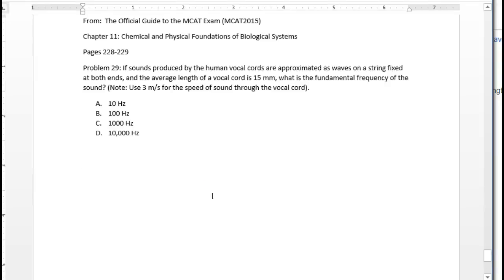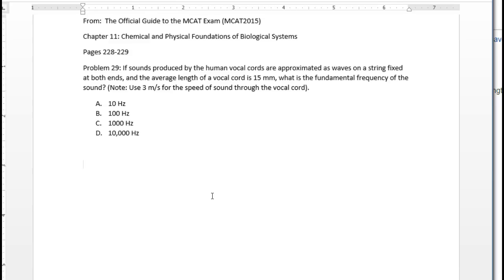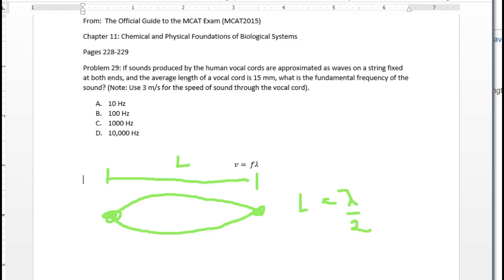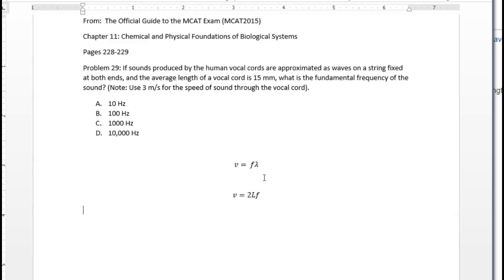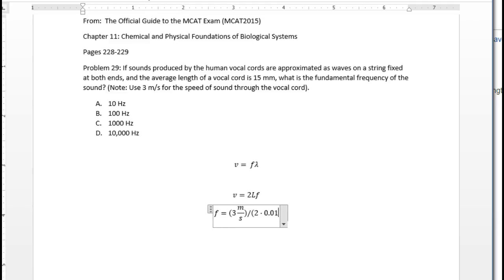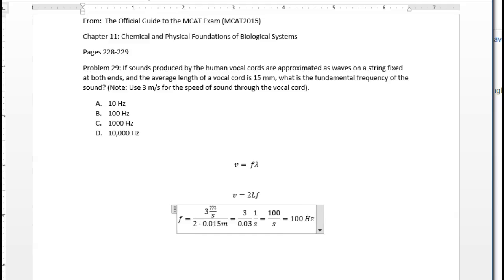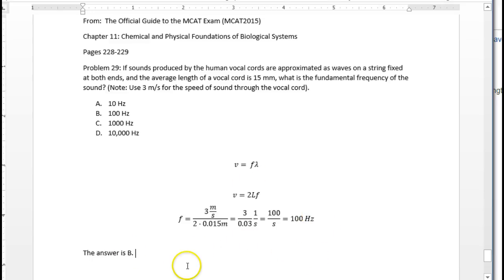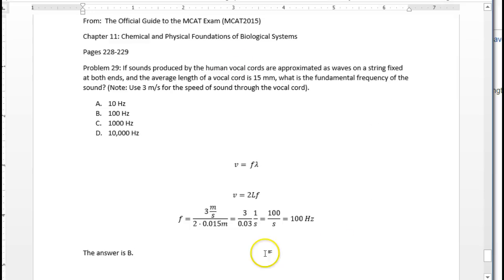DSU PHY MCAT 2015 CH 11 Problem 29